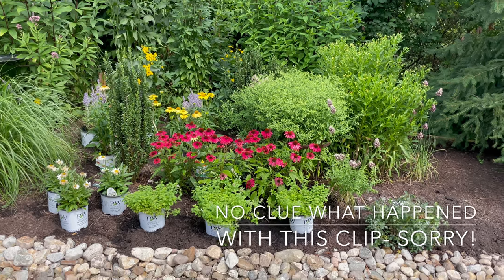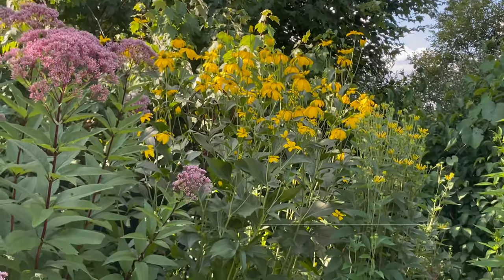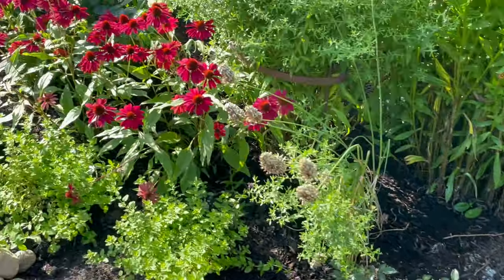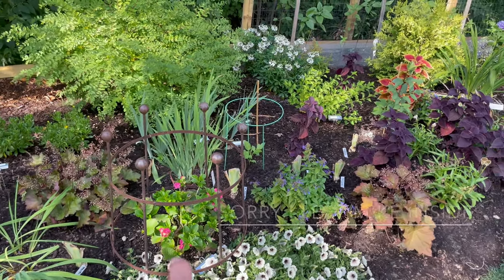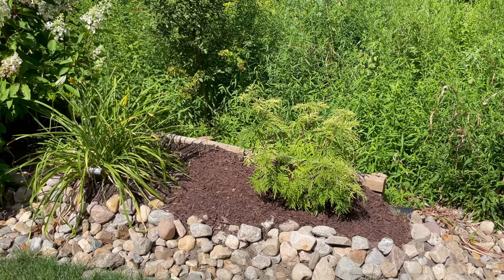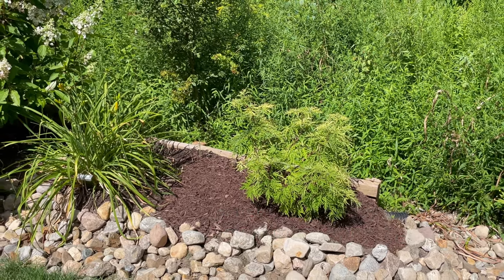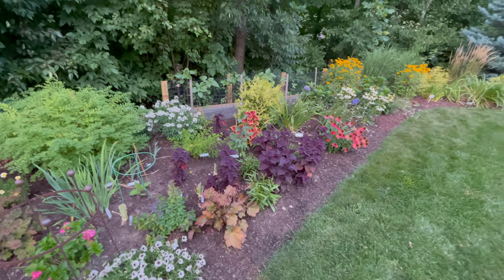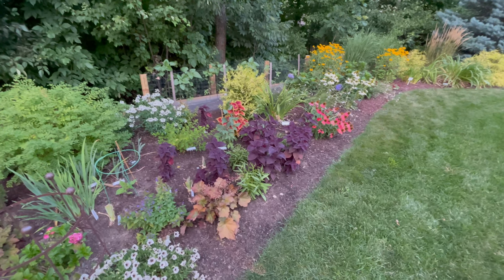After I dug up the daylilies - what now- planting for fall interest!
So in a previous video I dug up all my orange daylilies and showed you how to divide a daylily clump.  This week I replanted those areas with perennials and shrubs.  I'd love your thoughts on how the areas came out.
Would you be interested in seeing a video on my upcoming trip to Italy?

Cool Flowers Book
Plant Markers
Stainless Steel Plant Marker
Felco Pruners
Multipurpose Disposable Plastic Measuring Cups
Palram Greenhouse
Dramm 2-Liter Plastic Watering Can
Garden Marker
Fiskars 30 Gallon Kangaroo Garden Bag
Gnat Sticky Traps
Great book on Dahlias: Floret Farm's Discovering Dahlias

I use mostly Proven Winners plants.  Here is a link to the Proven Winners